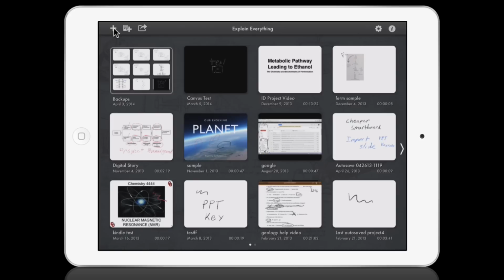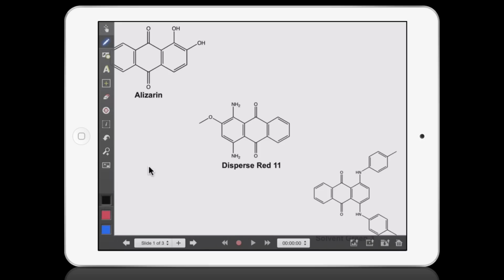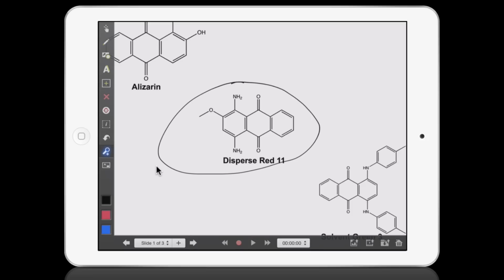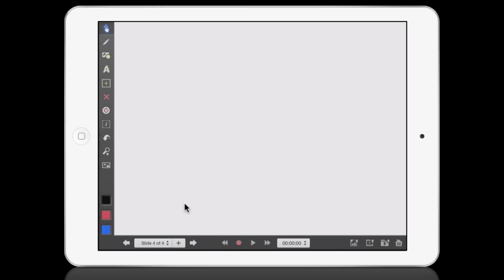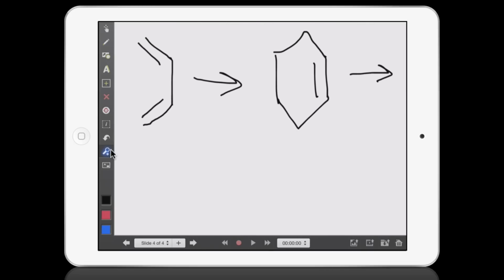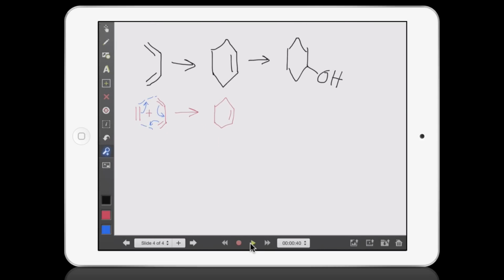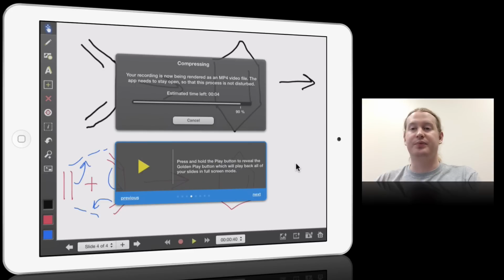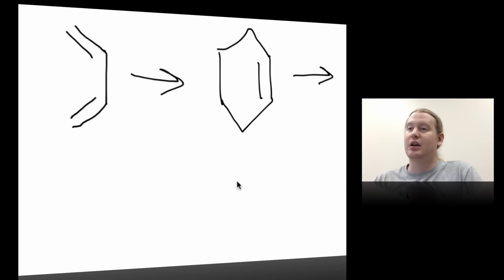Create an Instructional Video - Explain Everything App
Workflow Demo: This video demonstrates using Explain Everything on iPad to create instructional videos. Using this App, presentation slides can be annotated and the user has a near infinite whiteboard space to record explanations of concepts.